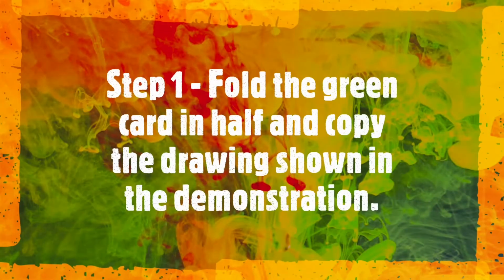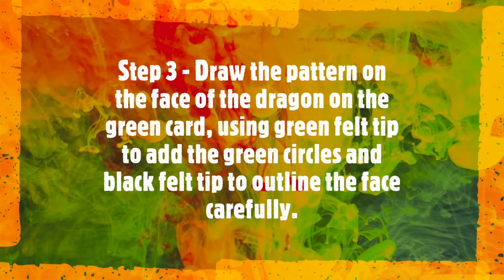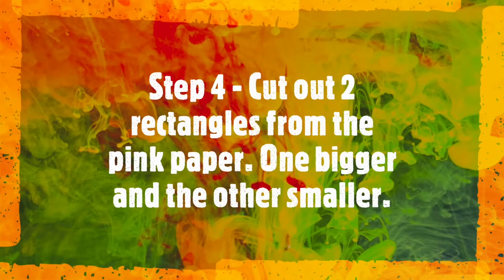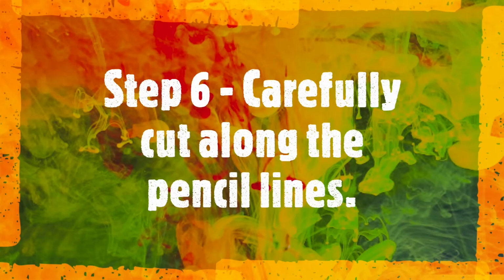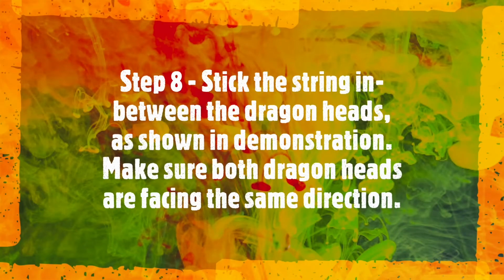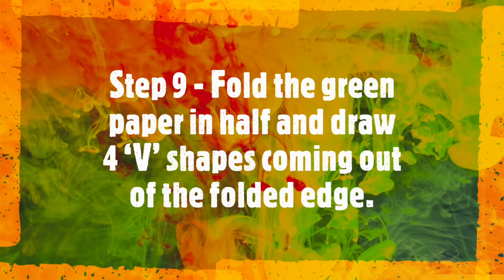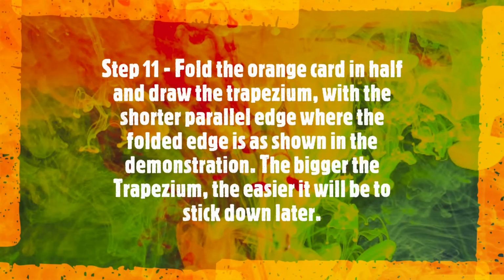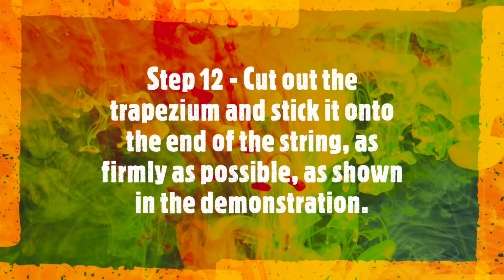How to make a Dragon Bookmark!!🐉🐉🐉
A SIMPLE GUIDE that includes STEP-BY-STEP instructions. Simple and effective bookmark to go with the previous video.